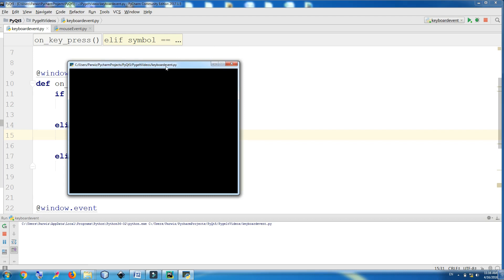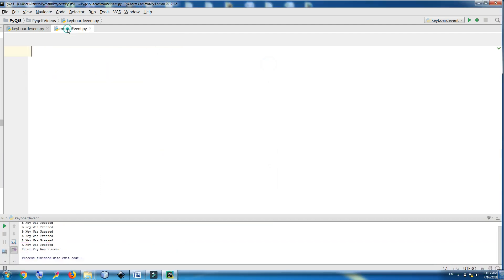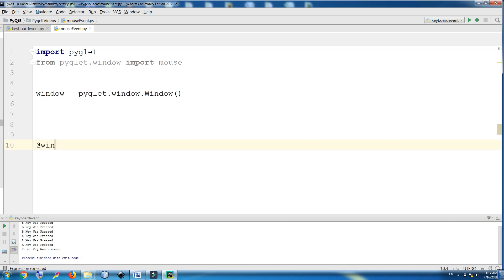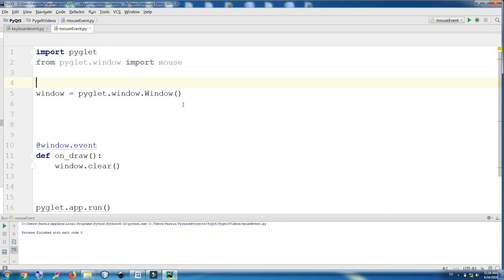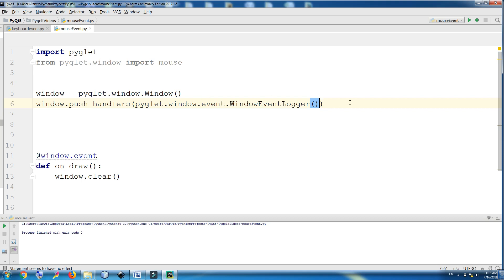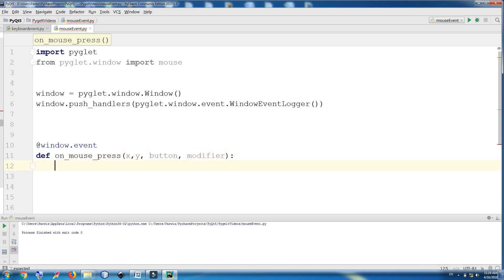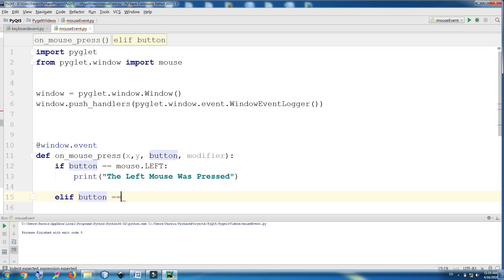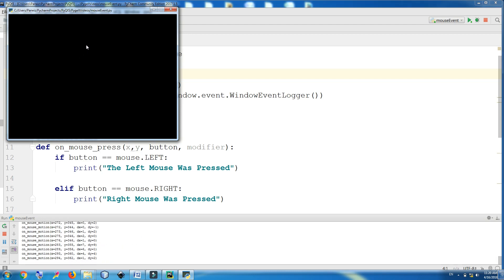10 Pyglet Python Mouse Press Event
this is our tenth video in python pyglet for multimedia applications
and game development,in this video iam going to show you how you can make mouse press event in pyglet